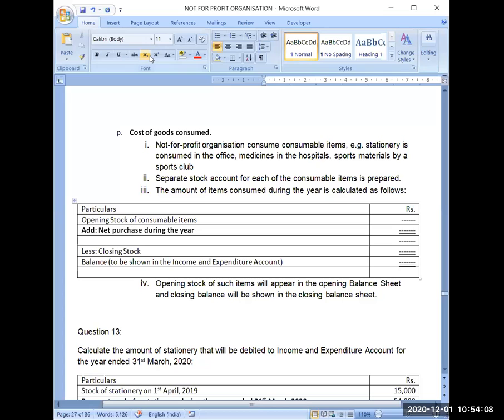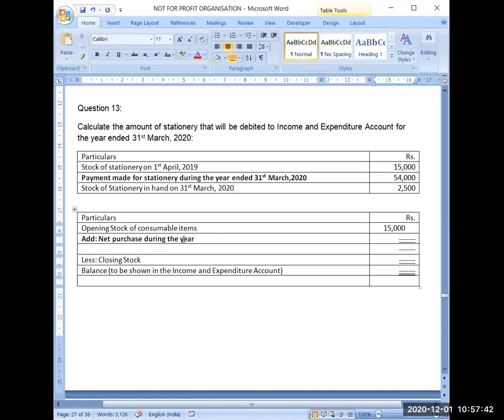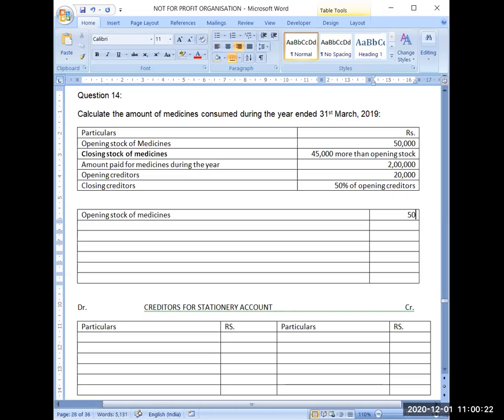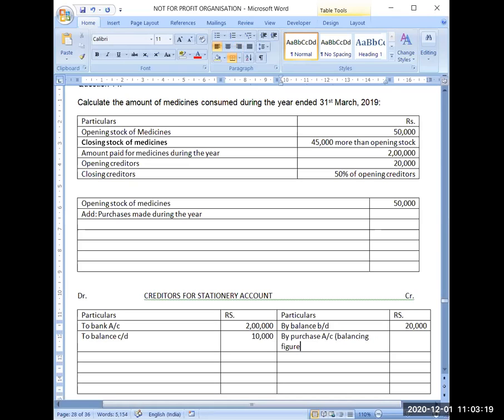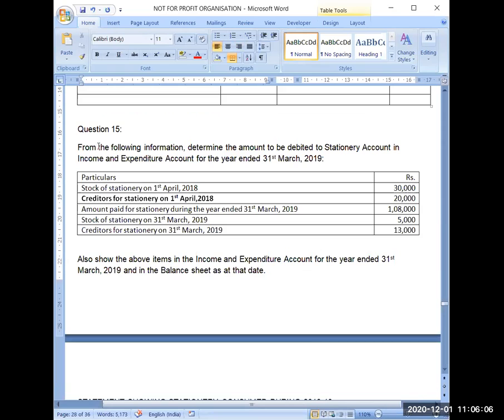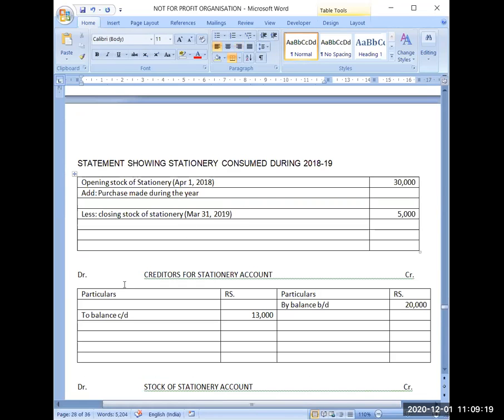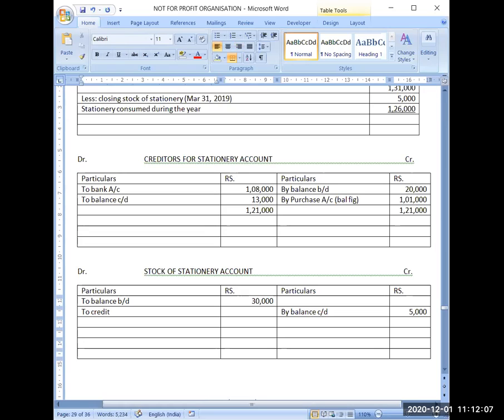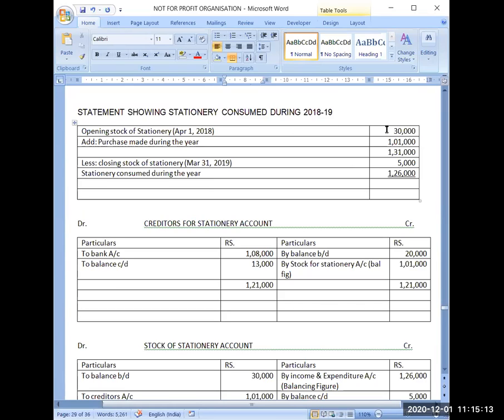01 DEC NPO 1